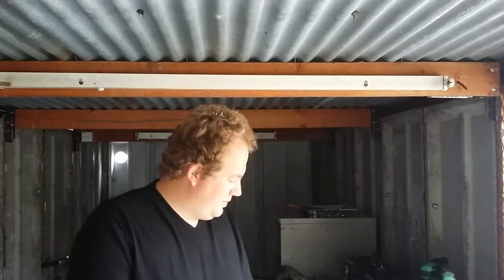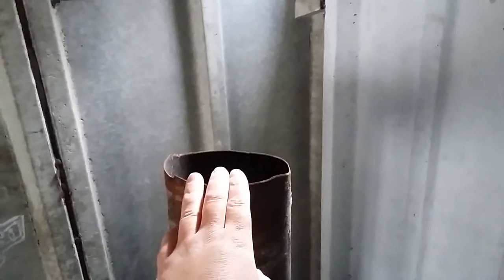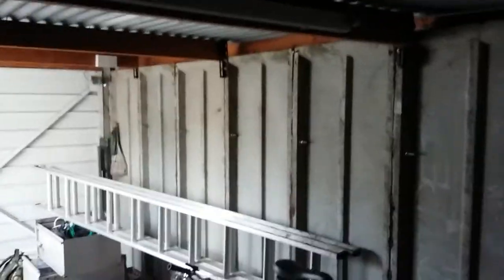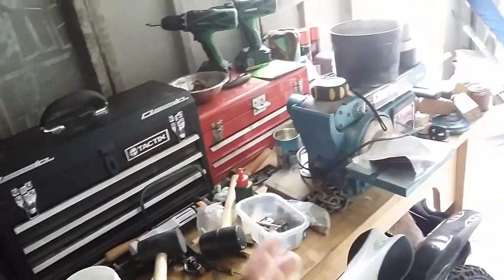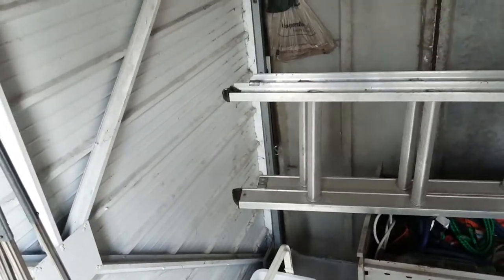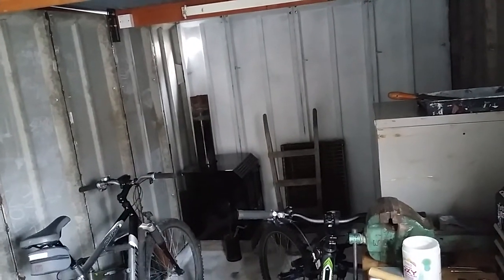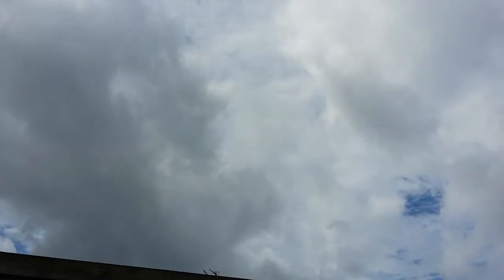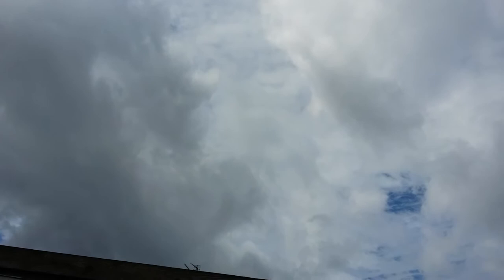Canoe build has finally got the green light